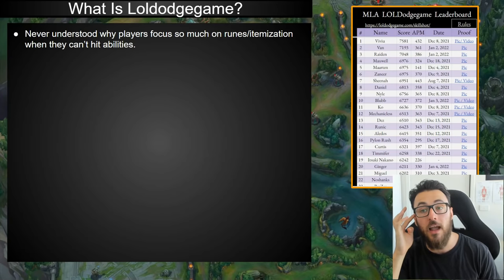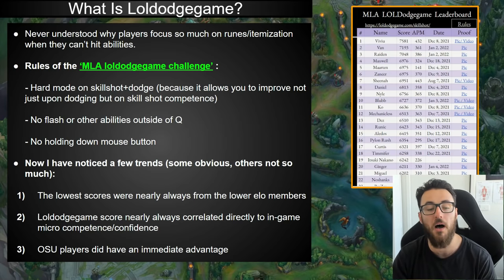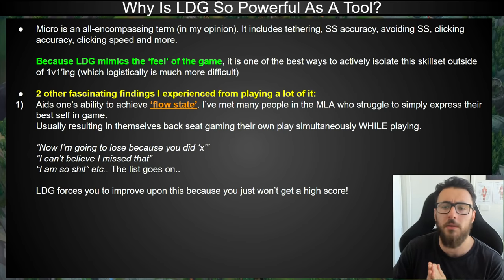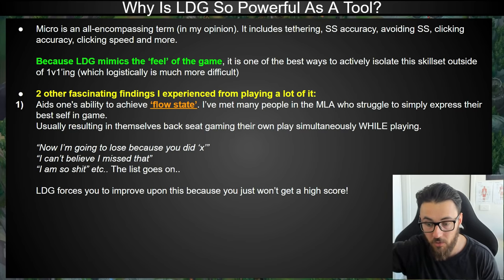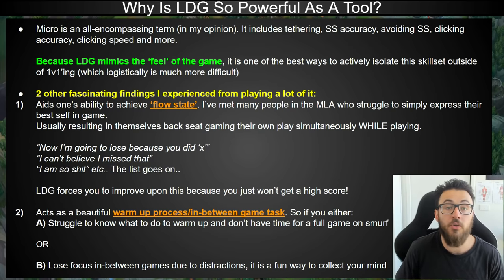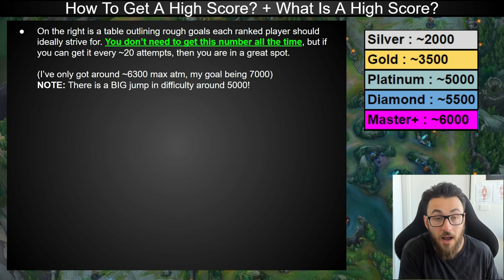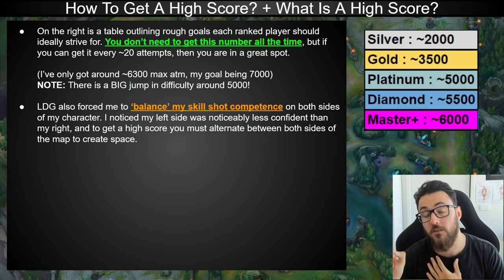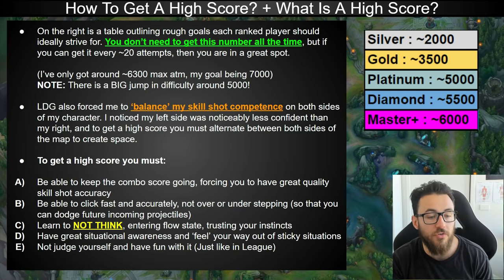I Use This To Improve My Micro Without Playing Solo Queue